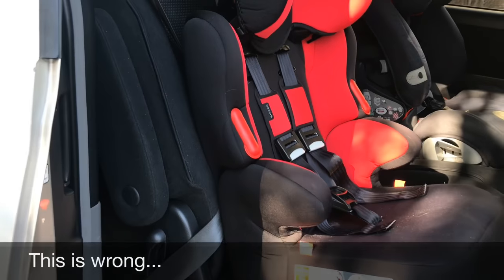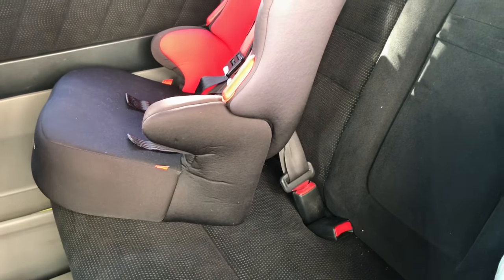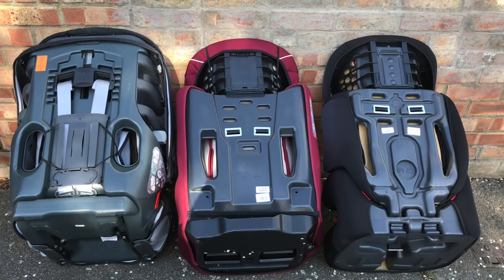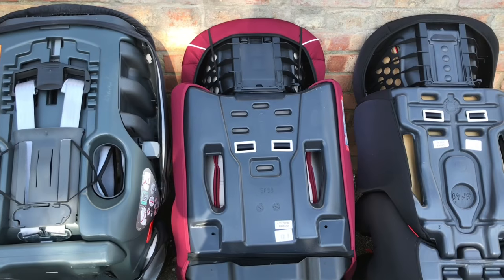How To Install A Belt Fitted 123 Car Seat Correctly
Although this channel is mainly about rear facing car seats, I also use it for general car seat information, and I think it's important to address common errors.
One of the most common mistakes I see is with these 123 car seats. A lot of people route the seat belt incorrectly. An incorrectly fitted car seat can be very dangerous, it will not do the job it was designed to do in a crash.
If you have one of these car seats (or a similar one, there are lots of different ones available), please watch this video to make sure yours is fitted correctly.